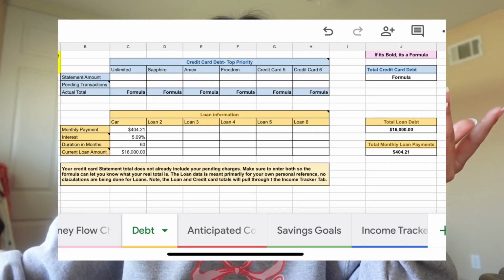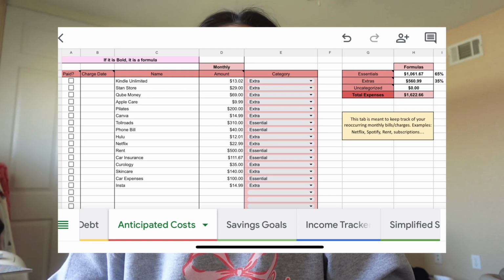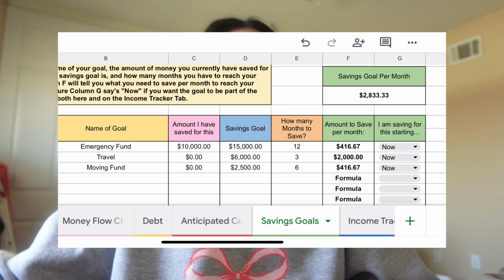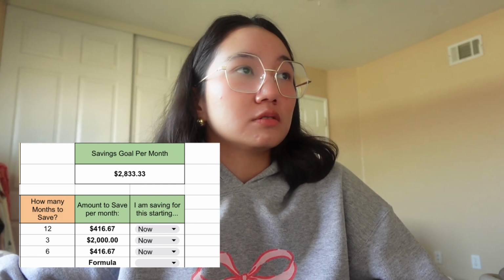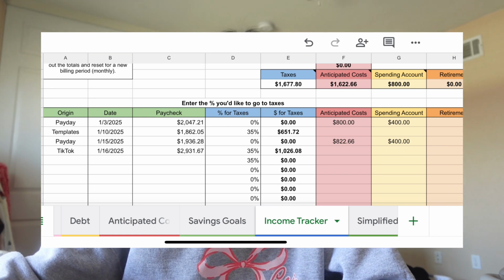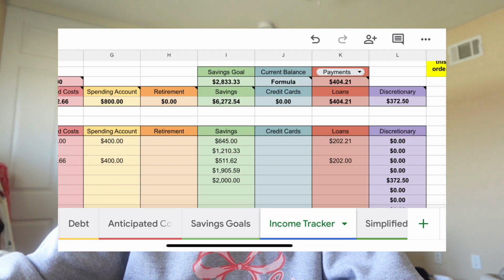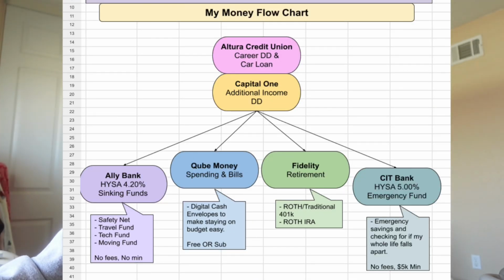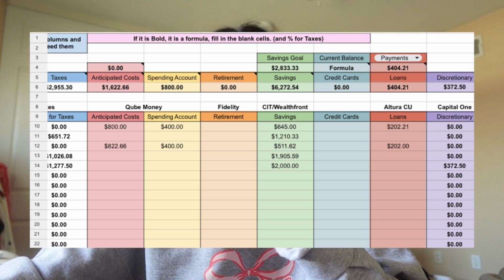Payday Routine! 3 Paychecks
Budgeting 3 paychecks using my paycheck by paycheck budgeting template created in Google Sheets. All of the money tools I use are available